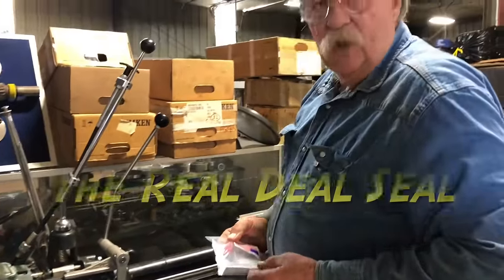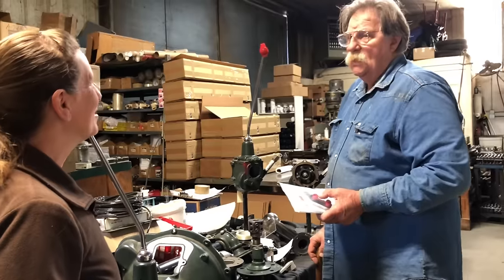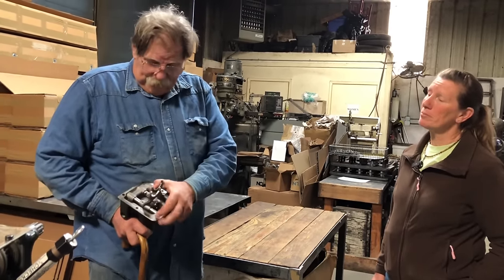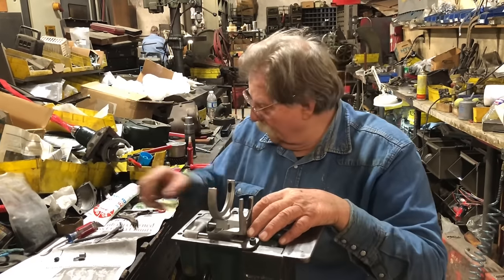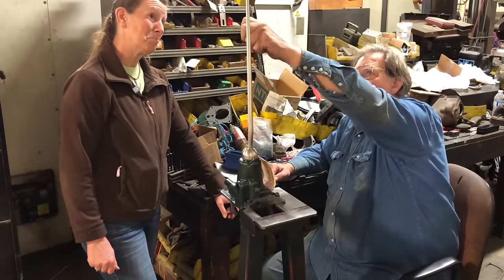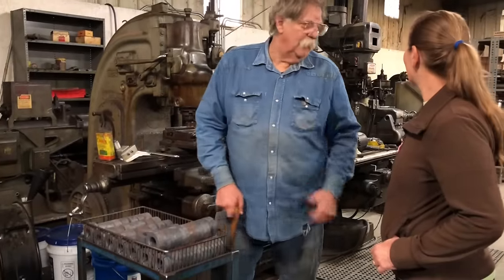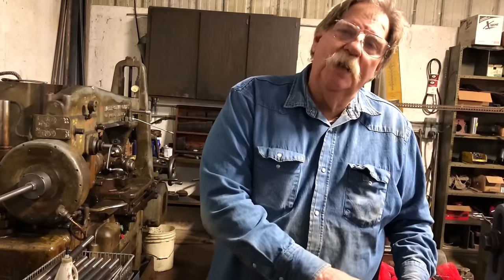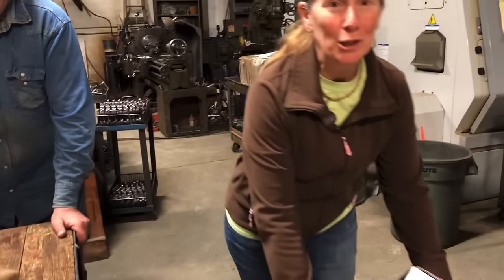I got a synchronized transmission for my 1929 Ford Model A Roadster, we toured Steve Mitchell’s shop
The manual transmission that’s in my 1929 Ford Model A Roadster has a couple of teeth missing which has made shifting gears a bit weird and hard at times, so me and ​⁠@ModelA went to Steve Mitchell’s shop where he got me all set up with a new synchronized transmission along with a bunch of other cool stuff to go with it, then he took us on a tour through his shop!
Steve Mitchell is the overdrive king and now I know his shop and the things they make there are beyond what I could have imagined, even the machines he uses are old and very cool!
I know this video is a long one, but there’s so much great information that Steve shares that it’s worth the time invested!

Steve Mitchell’s website-

Snyders Antique Auto website-